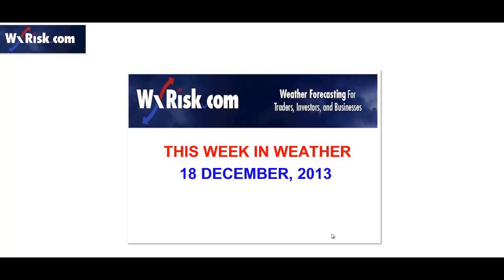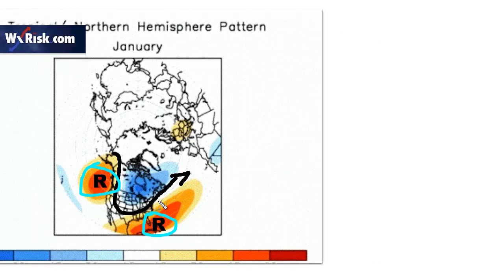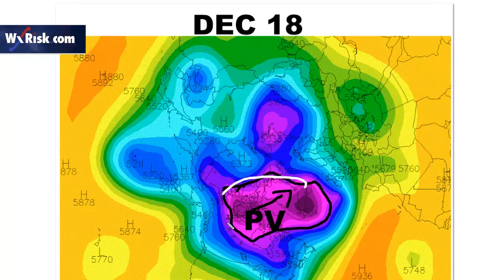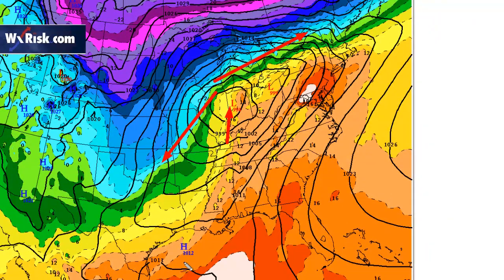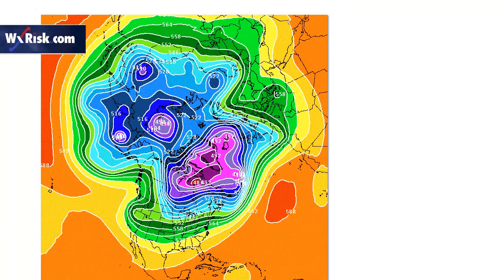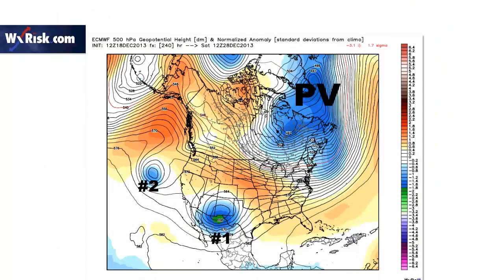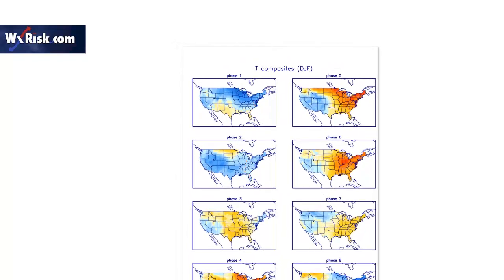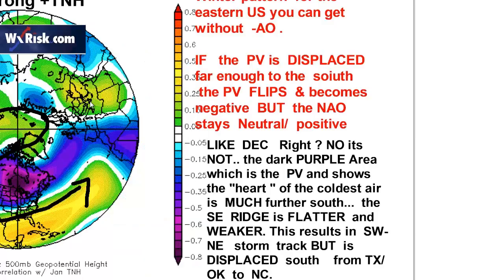THIS WEEK IN WEATHER 18 DECEMBER 2013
a weekly Video   discussion  of weather,   weather forecasting, weather models, and   weather patterns